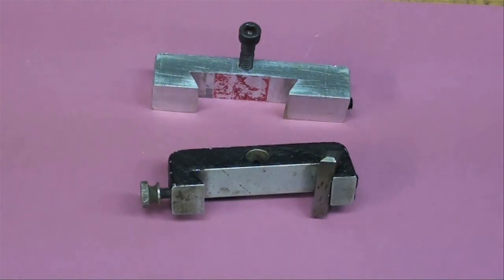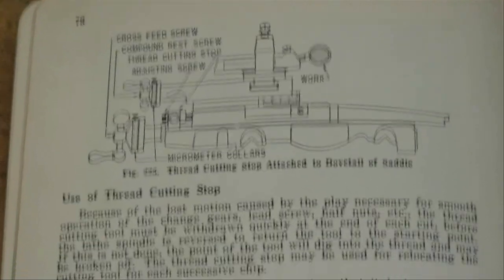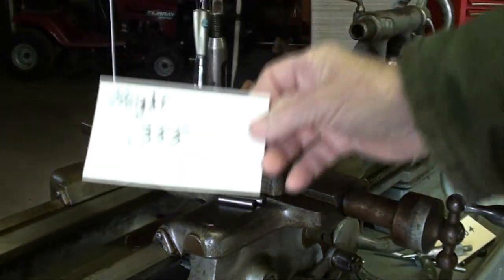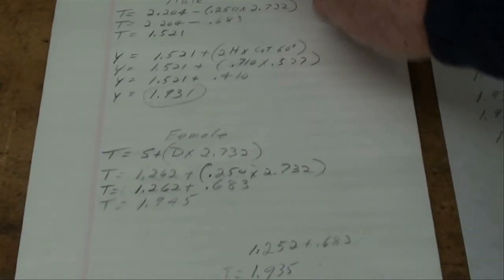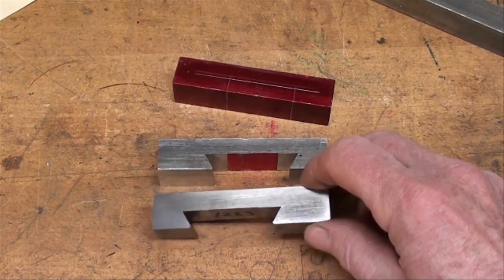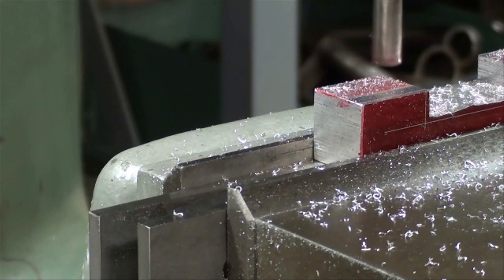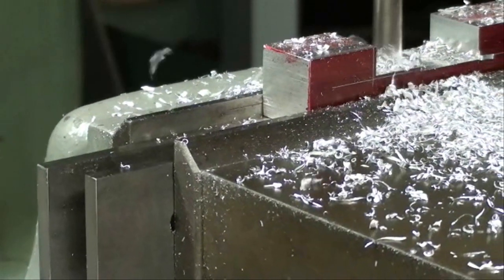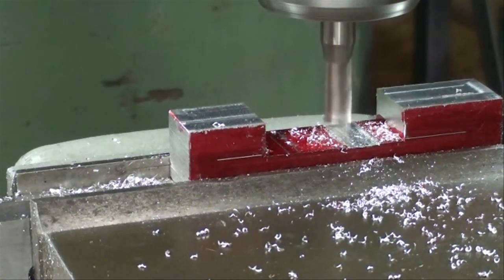MACHINE SHOP TIPS #76 Milling a Dovetail on the Bridgeport Part 1 of 2 tubalcain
Tubalcain shows how to mill a female dovetail. Project---A thread cutting stop for the 9" South bend lathe. Part 1 of 2

Go to this website, to see several shop projects. Some with dovetails are included.